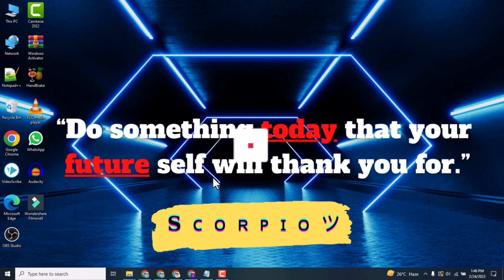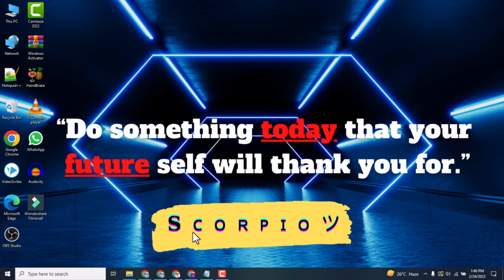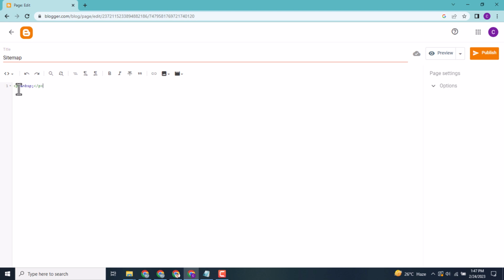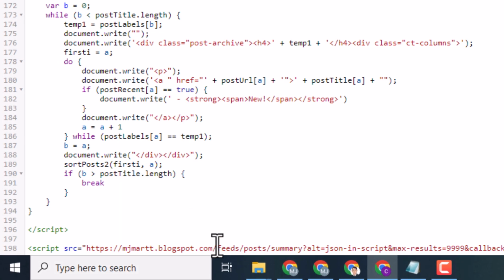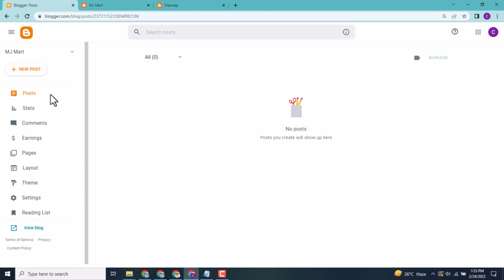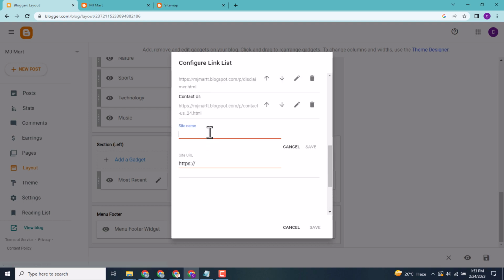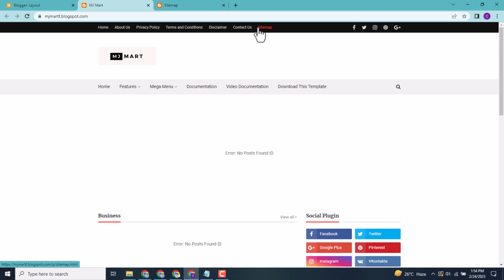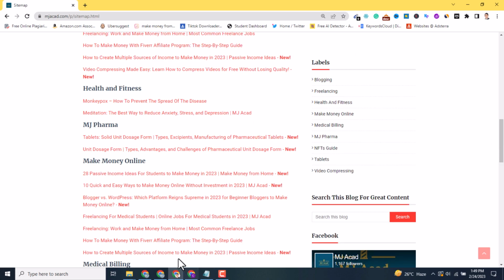How to Create HTML Sitemap Page For Blogger Blog | Make Sitemap in Blogger to Organize Posts Labels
Welcome to our tutorial on How to Create HTML Sitemap Page For Blogger Blog. If you're a blogger, then you know the importance of having a sitemap on your website. A sitemap is a map of your website's structure that helps search engines crawl and index your site's pages more efficiently.
In this tutorial, we'll show you how to create a sitemap page for your Blogger blog. By the end of this video, you'll be able to create an HTML sitemap page that lists all your blog's pages in one place. To create a sitemap page for your Blogger blog, you'll need to follow the steps shown in the video.

Creating a sitemap page in Blogger is essential for your website's SEO, as it helps search engines find and index your content more easily. So, make sure to create a sitemap page for your Blogger blog today!

We hope you found this tutorial helpful. If you have any questions or suggestions, please leave them in the comments below.